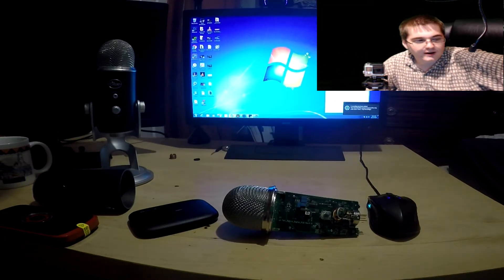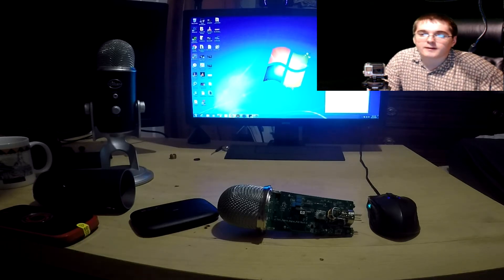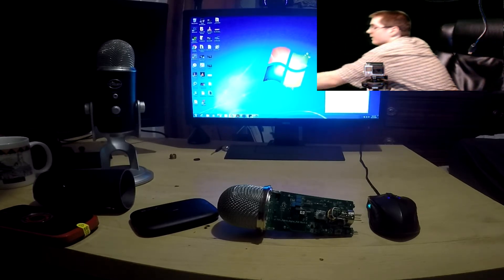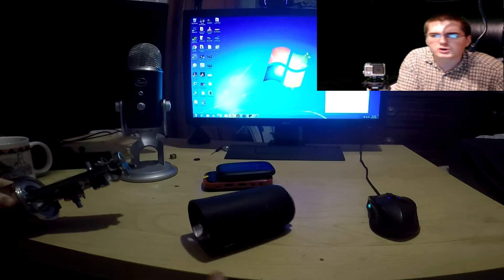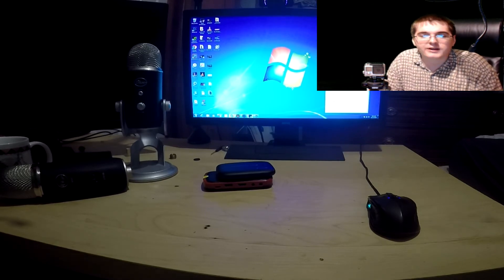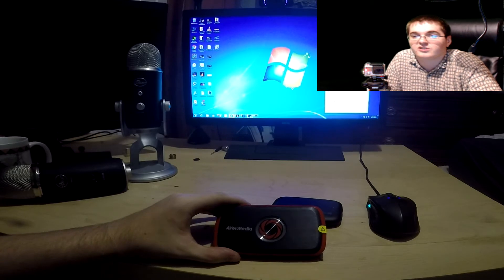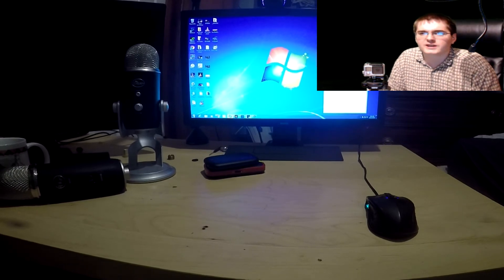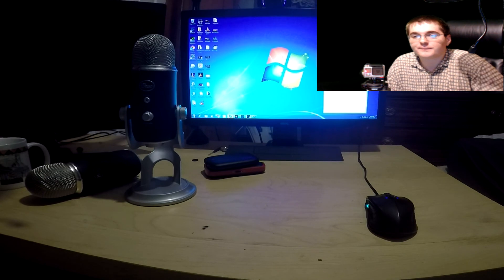Blue Yeti Pro - Unknown Device (Windows 7) Rant!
Video explaining how I got my Blue Yeti Pro mic fixed after it stopped getting recognized by my computer.

It would come up as an unknown device which you couldn't update the drivers because windows would say they were up to date. So I tried uninstalling the drivers and reinstalling them, except its impossible to install the drivers if the microphone isn't detected.

So I wasted 4 hours trying every USB cable I had and I finally got it to work and get detected. So I installed the drivers and once I unplugged it to set it up on the mount it again, had the same issue of not being detected.

I had already tested it on my 2nd computer and I confirmed it was not a windows issue since the other one couldn't detect it either.
So after I wasted 10 hours, taking apart the Blue Yeti Pro and making sure the mini USB port isn't loose the microphone magically started to work..

I restarted my computers millions of times.
Tried running it in safe mode and still nothing worked.
Used every single USB cord I had and even bought a few online and nothing worked.
Obviously tested it on my 2nd pc which had the same issue yet it didn't have one before.
Switched the ports multiple times, uninstalled the drivers when it was considered and "unknown device".

Then after 10 hours, it finally started working. Again, your guess is as good as mine.